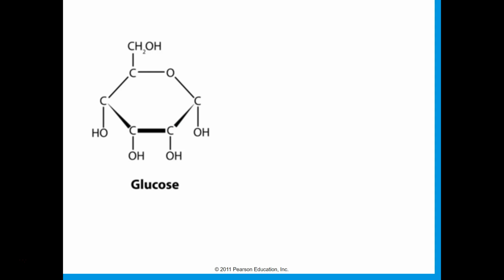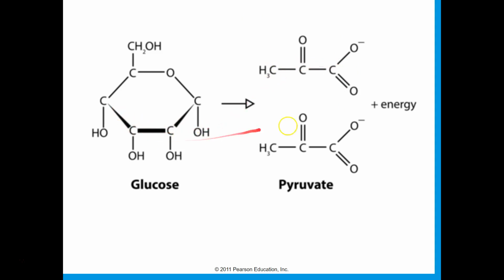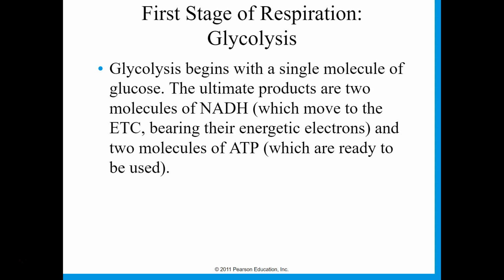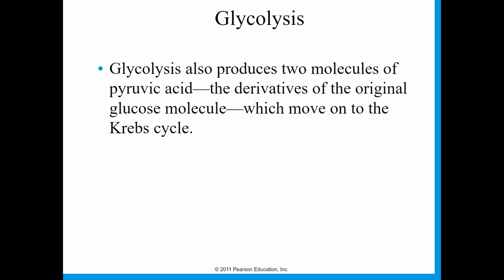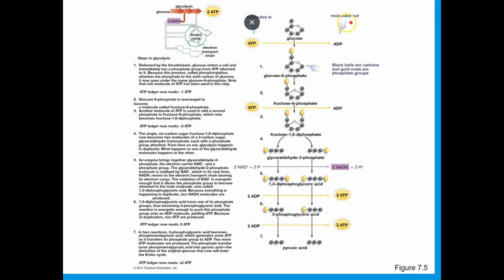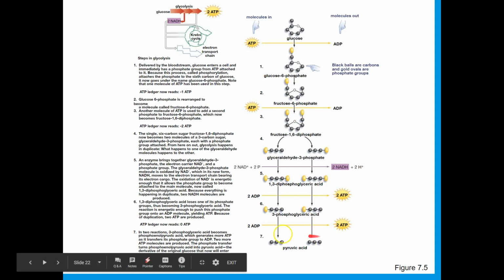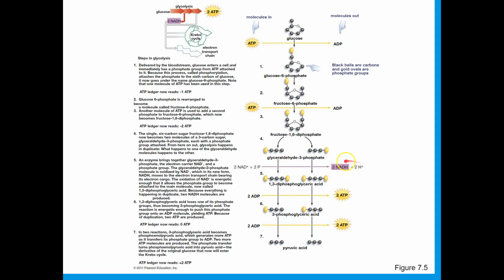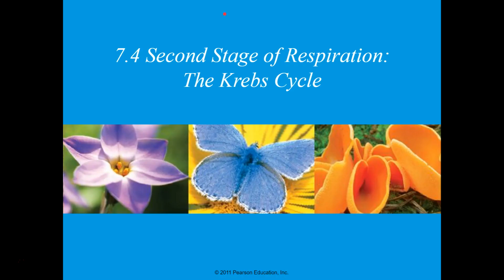krogh chp7 glycolysis basic